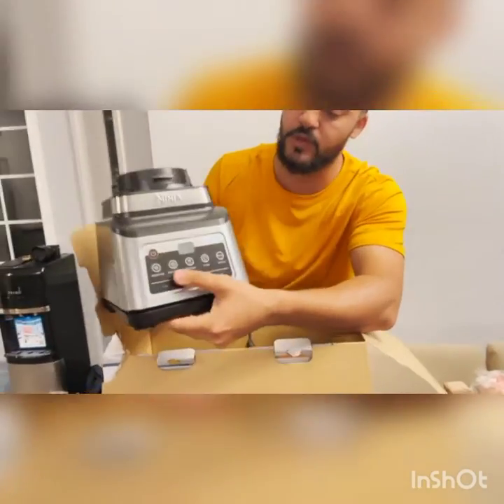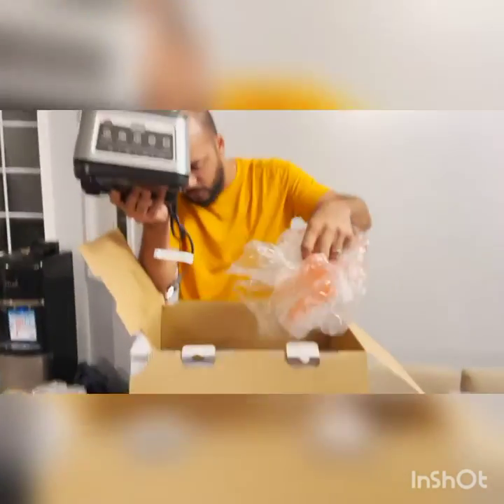October 20, 2021